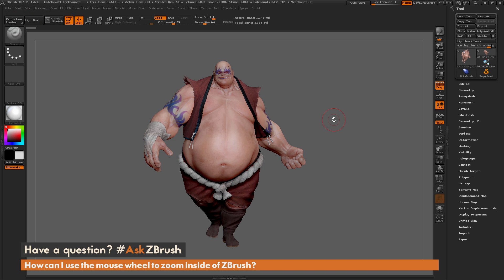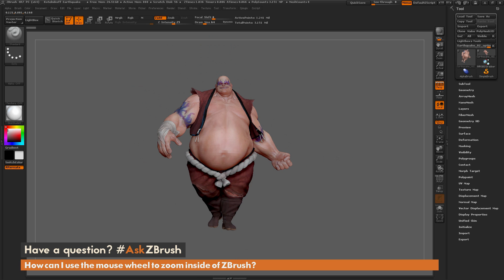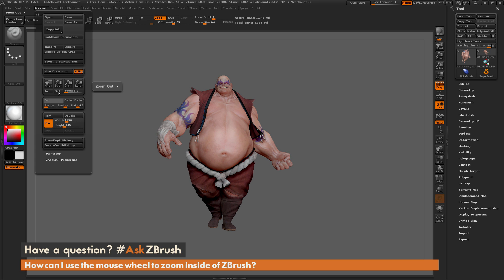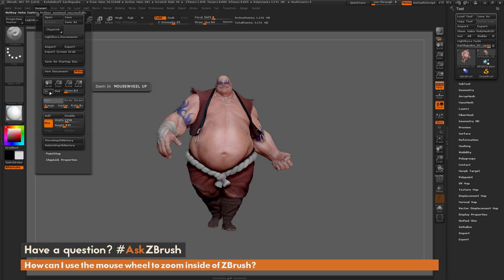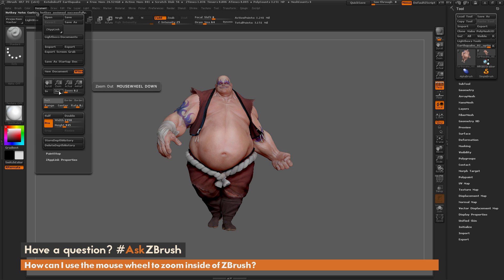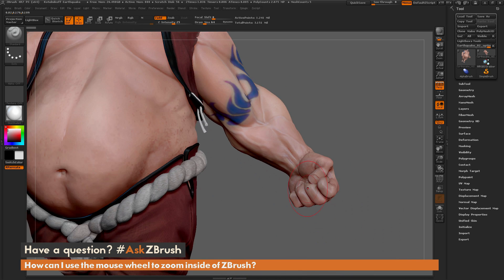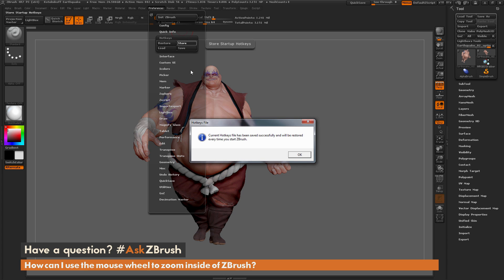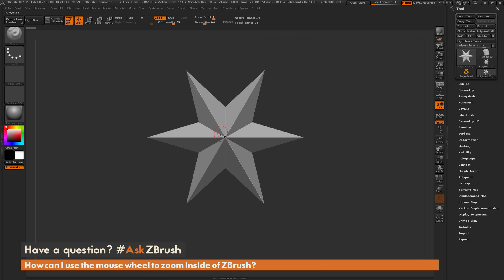AskZBrush: “How can I use the mouse wheel to zoom inside of ZBrush?”